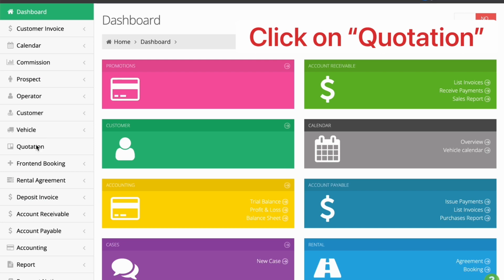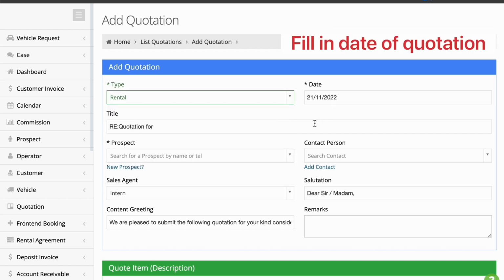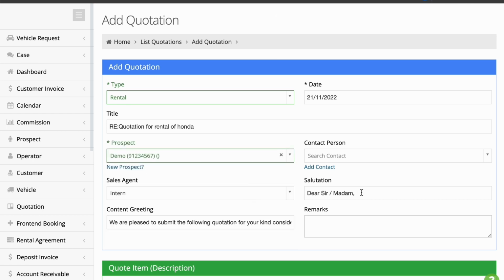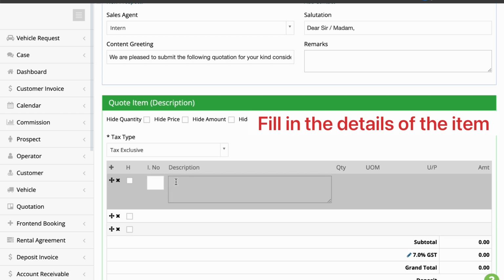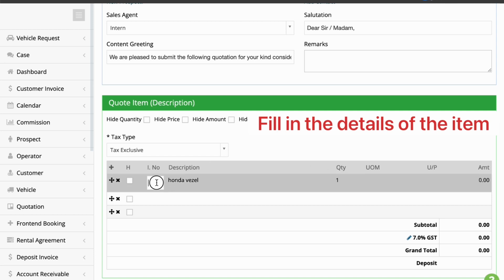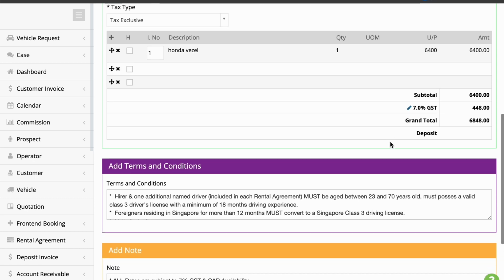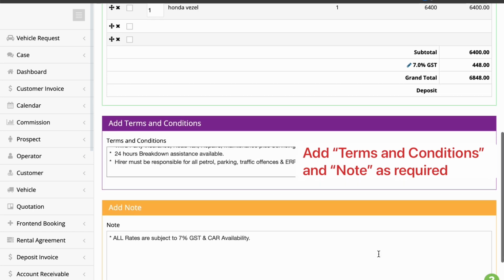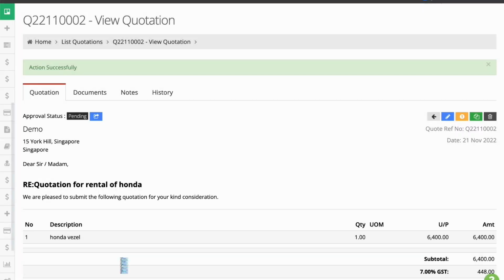FleetneTeach (Rental) - How to Add Quotation